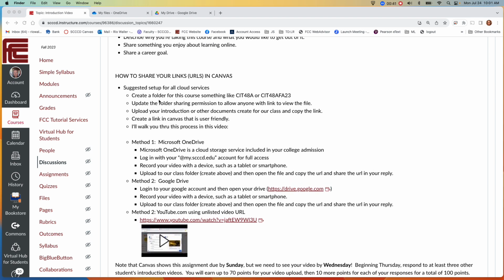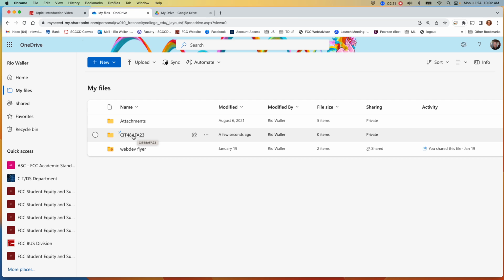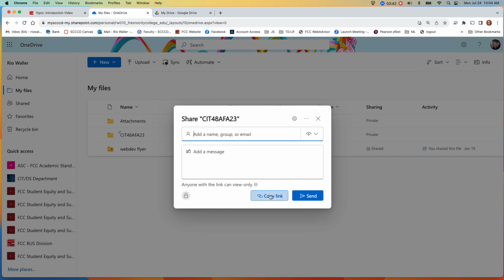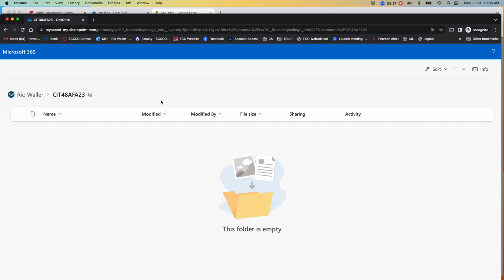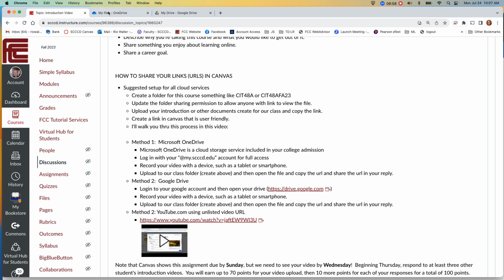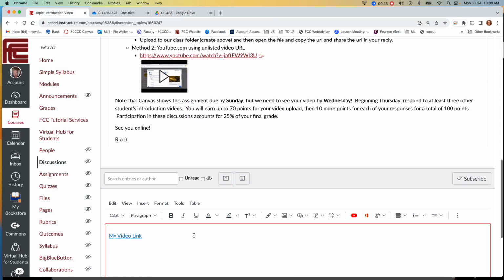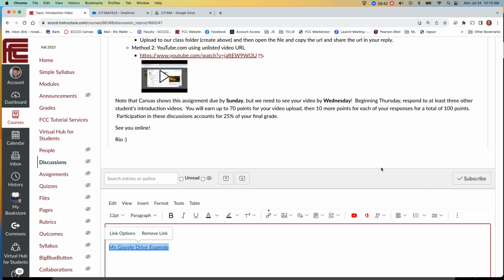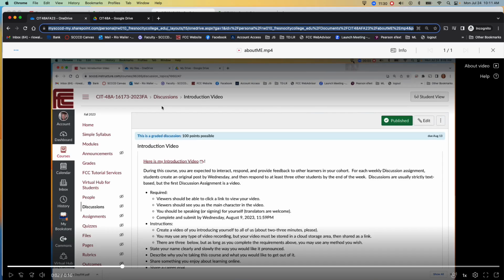CIT48a How to share cloud files in canvas